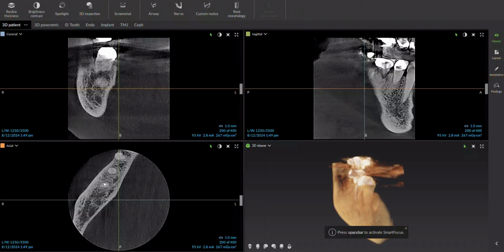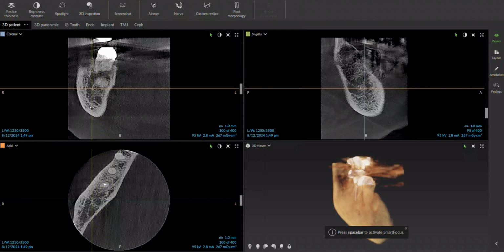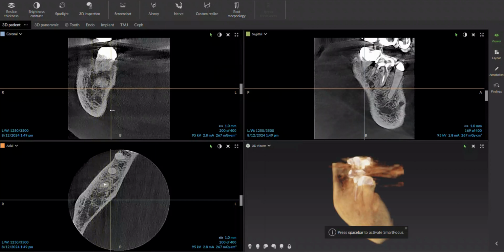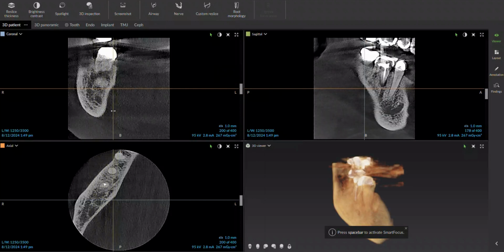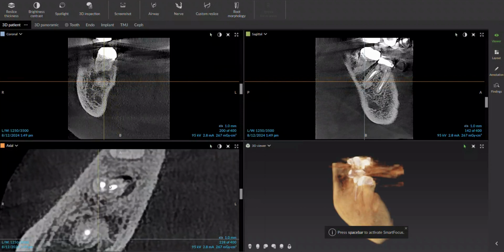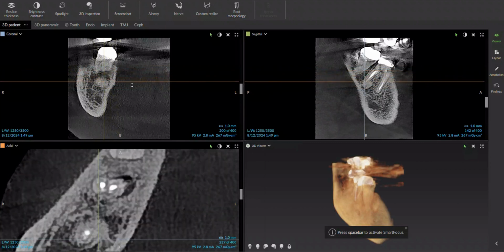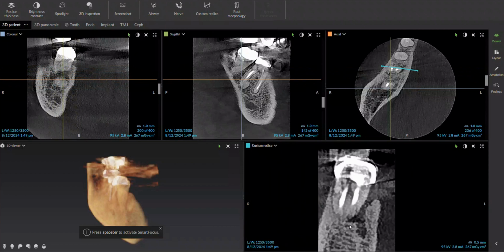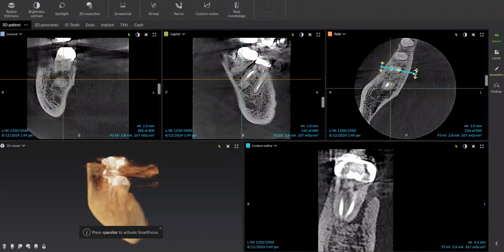Cracked Tooth - CT Scan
Cracked Tooth Syndrome
Broken tooth
CT Scan
Endodontic Diagnosis